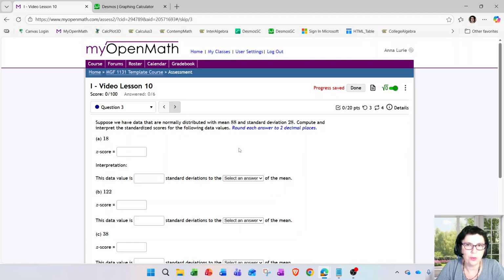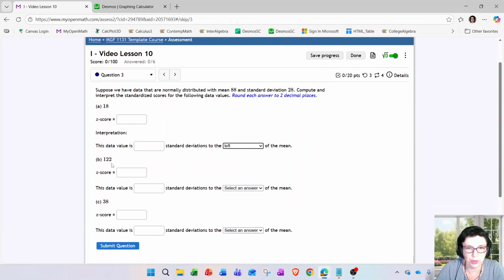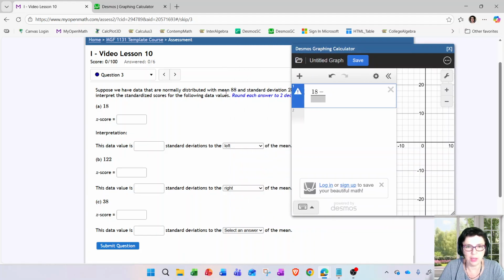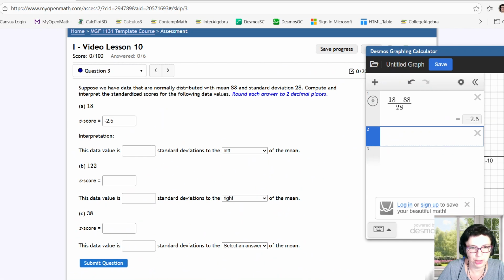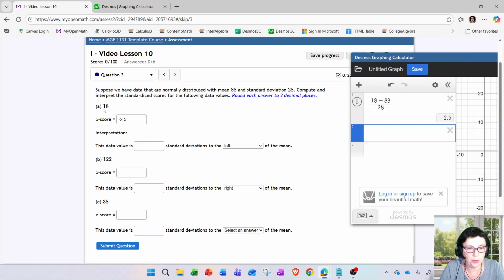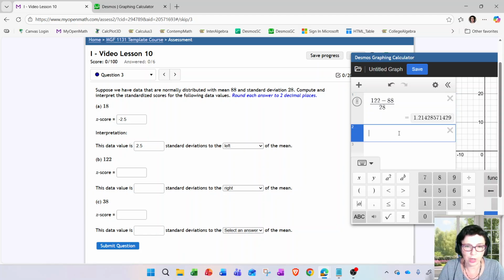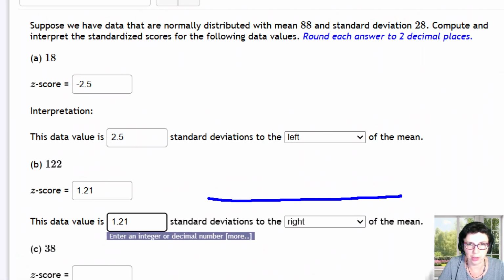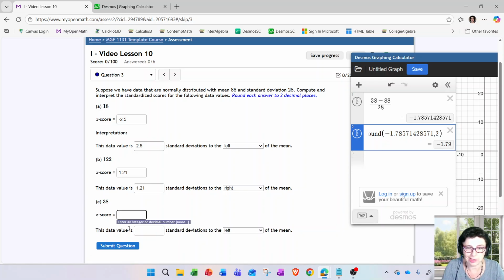Computing and Interpreting Z-Scores in General